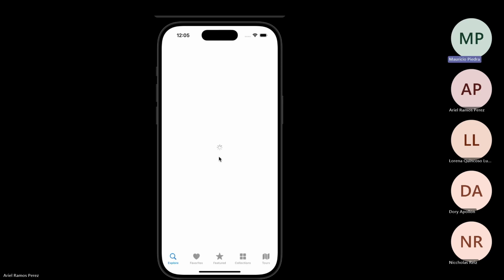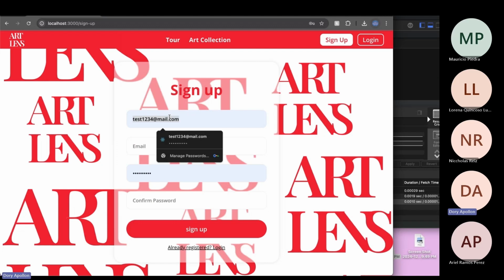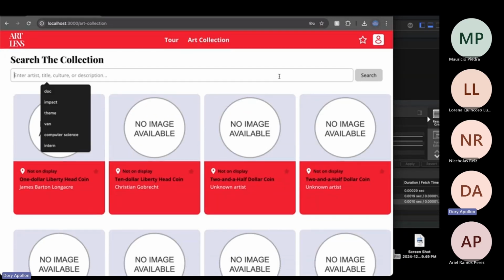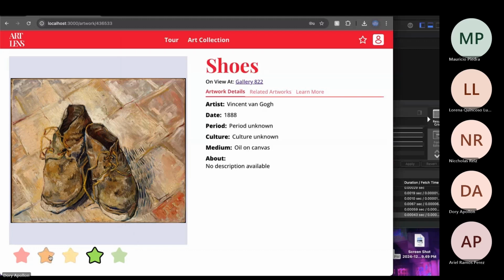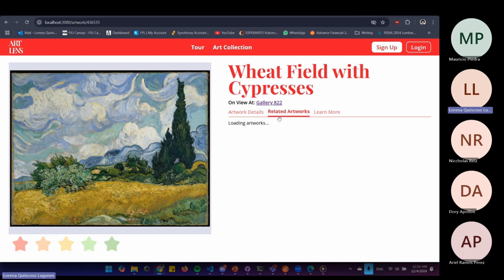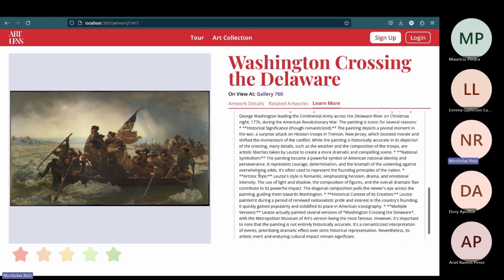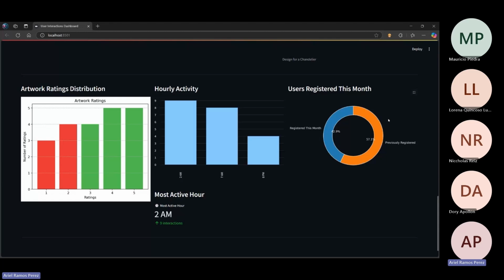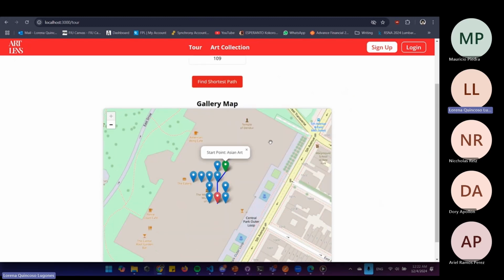FIU SCIS-2024Fall-ArtLens: MET insights - Demo